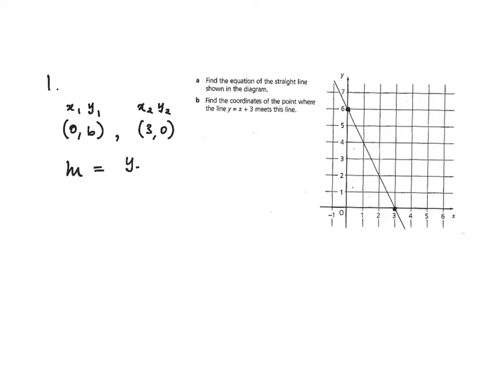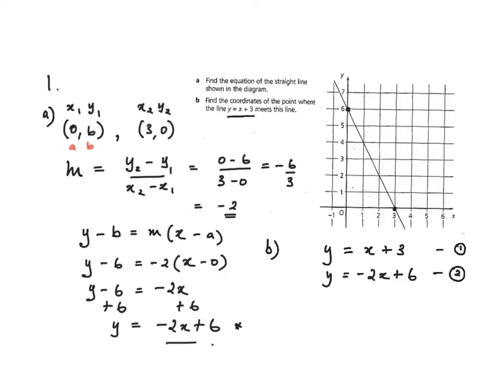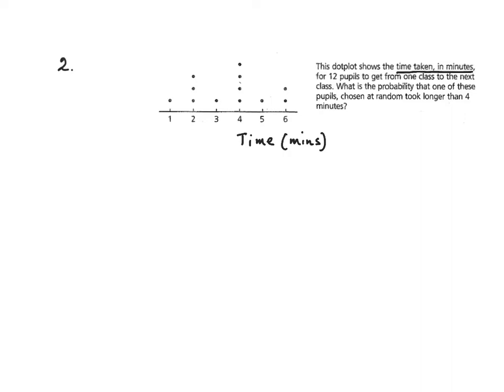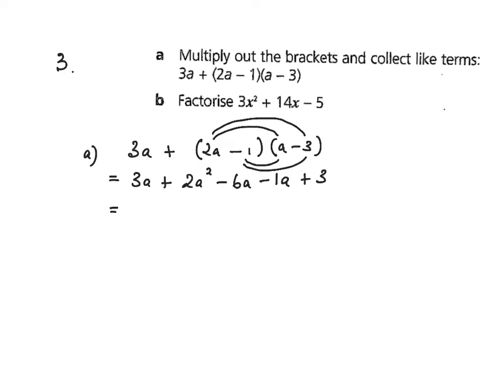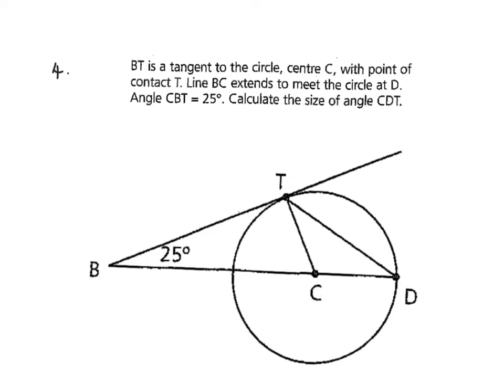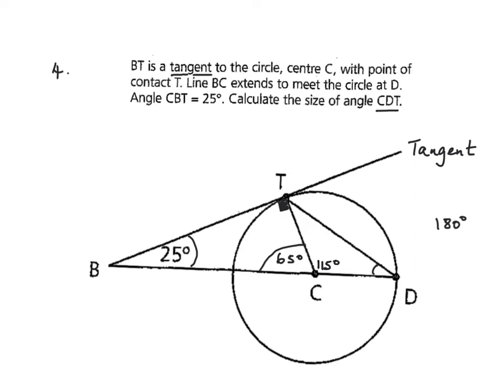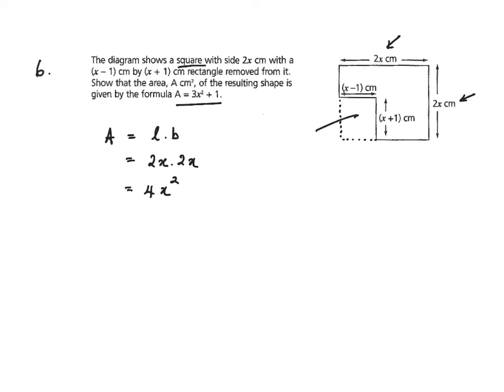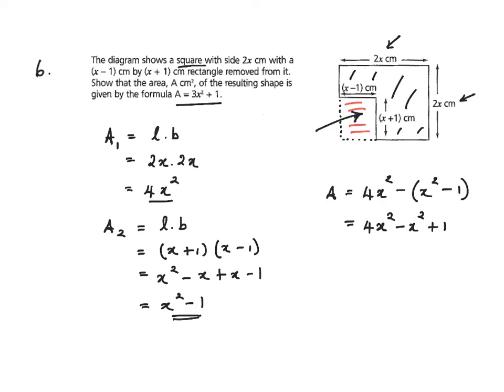S3 Revision 1